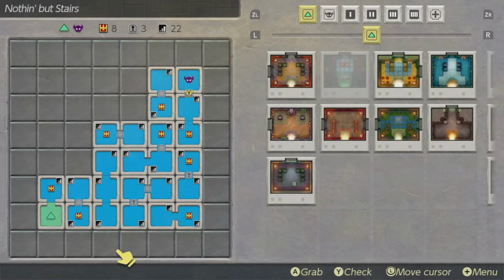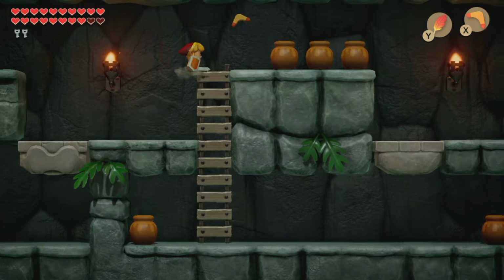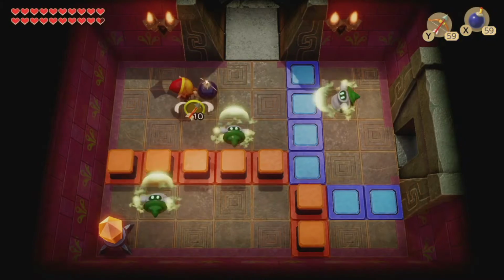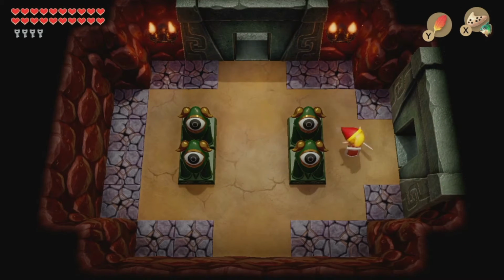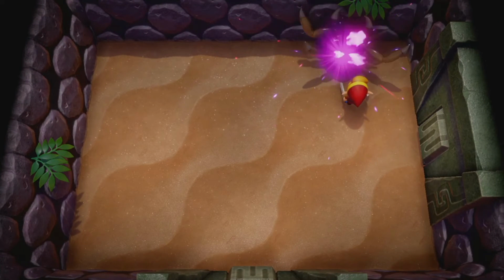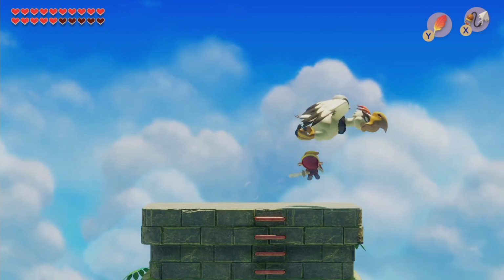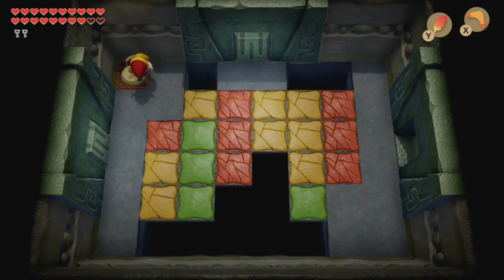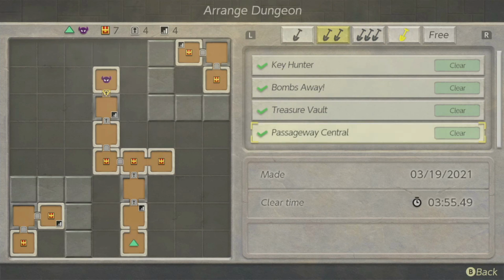The Legend of Zelda Link's Awakening Switch 100% Bonus Episode 3. Gold Chamber Dungeons Part 3!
Hello guys and welcome to my brand new playthrough of The Legend of Zelda Link's Awakening for Nintendo Switch!  I will getting 100%, which includes every heart container and heart piece, all weapons and items, all instruments, and more.